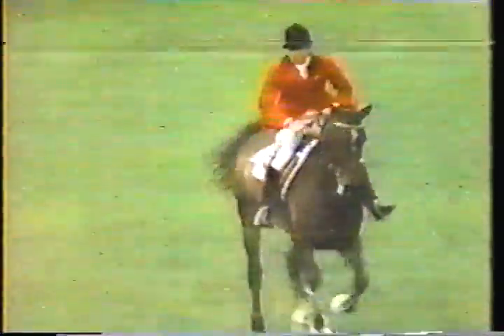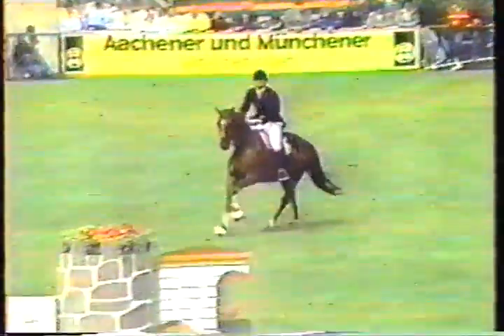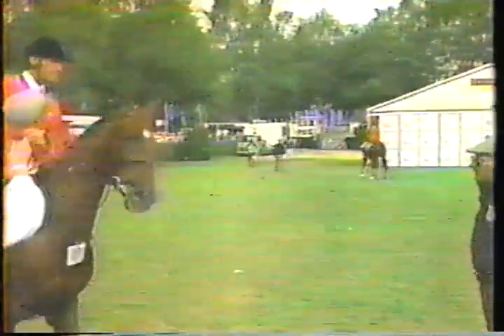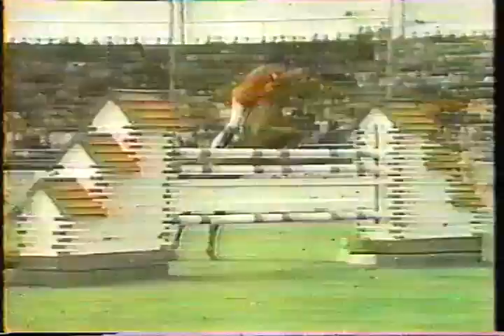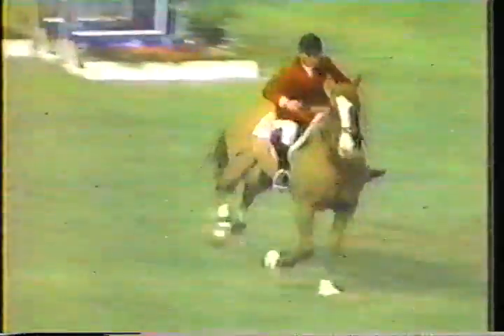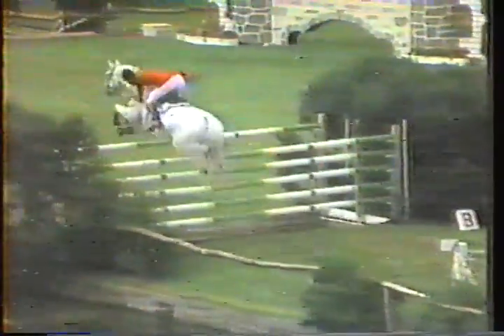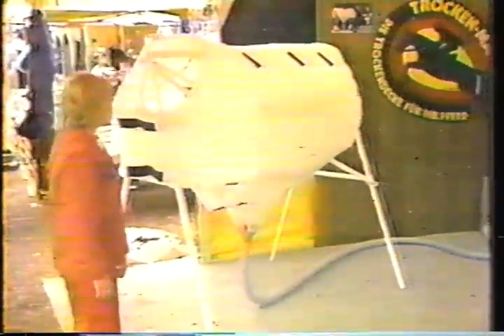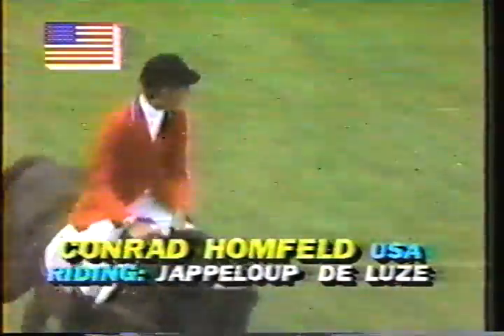1986 World Championship - 1. English; 2. German (Part 2 of 7)